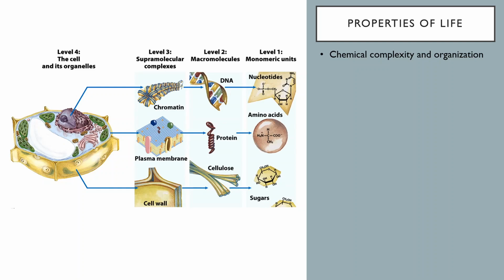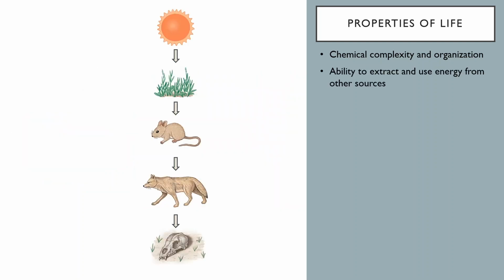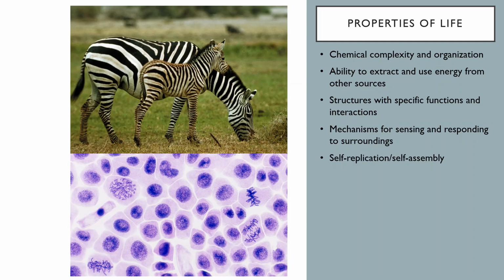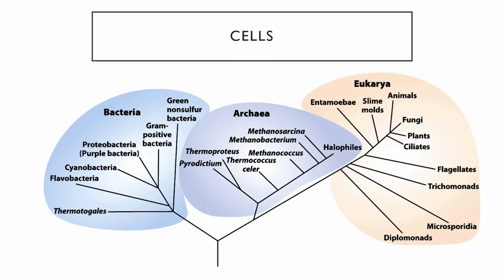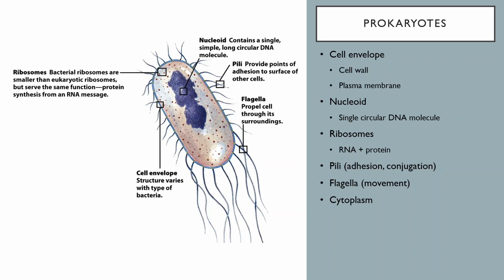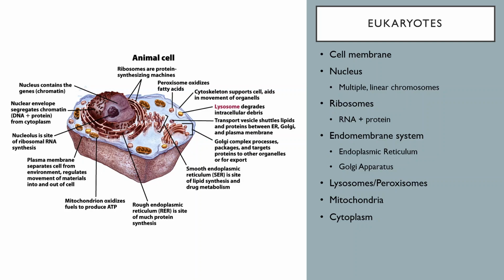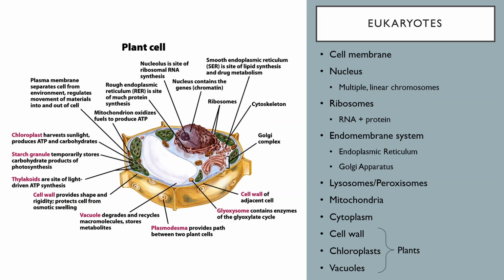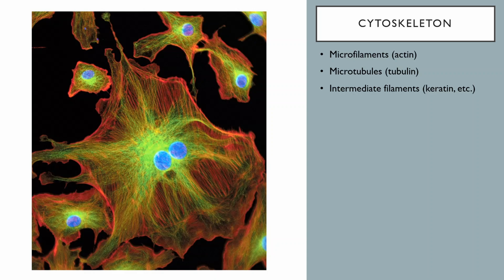OSSM Biochem Chapter 1 - Properties of Life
What exactly makes living things different from nonliving matter?